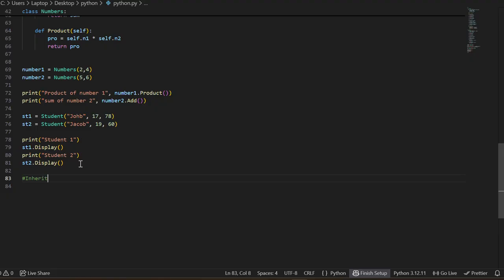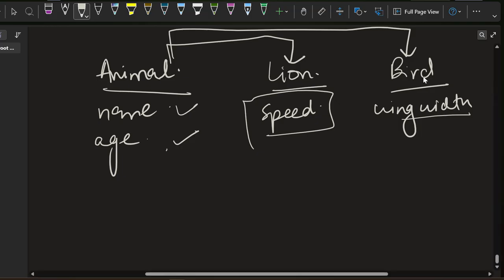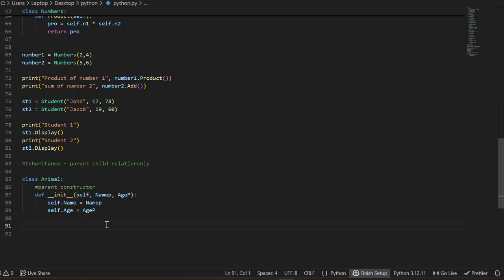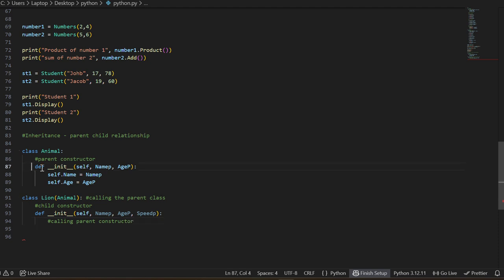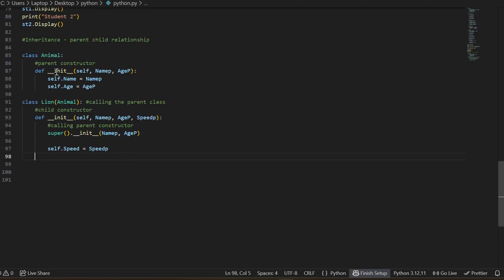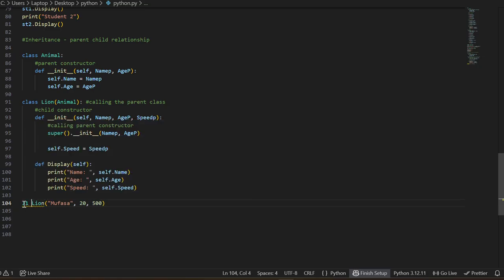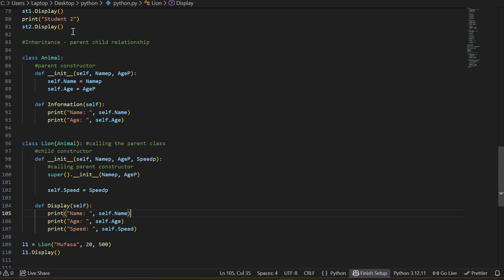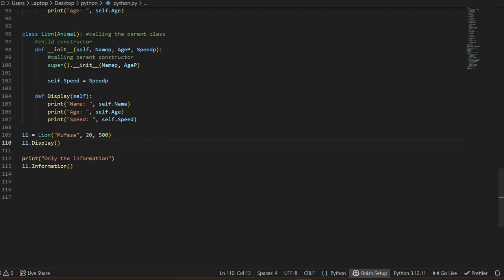Python - A Level Computer Science (9618) - Object Oriented Programming (OOP) - Part 3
This video contains the basics of Object Oriented Programming. It includes how to make a class how to make constructors and getters and setters, and other methods. This video is mostly focusing on Inheritance and is the third part of the OOP videos.